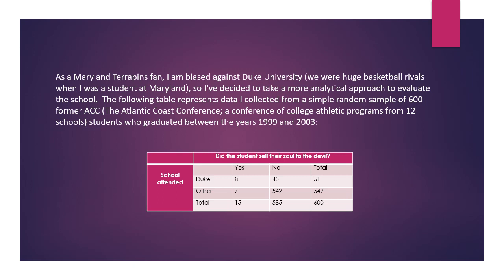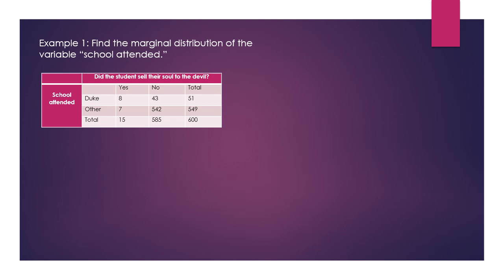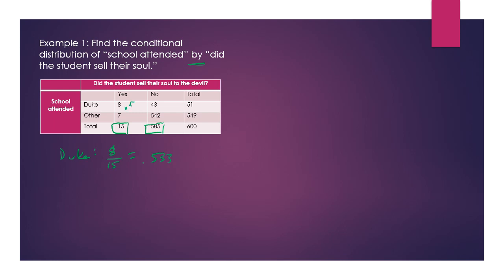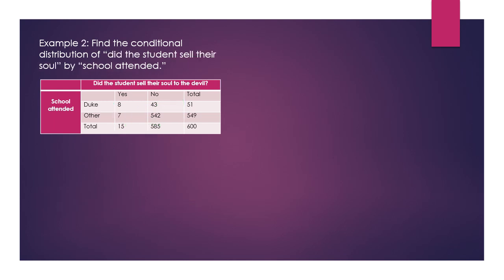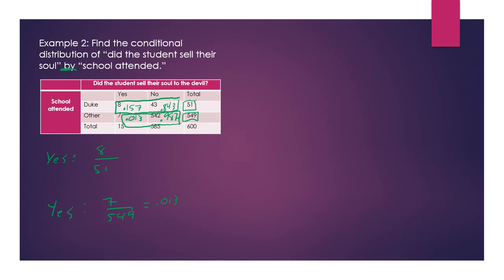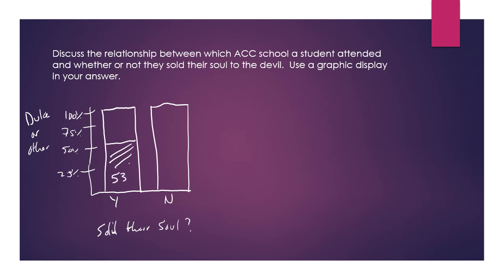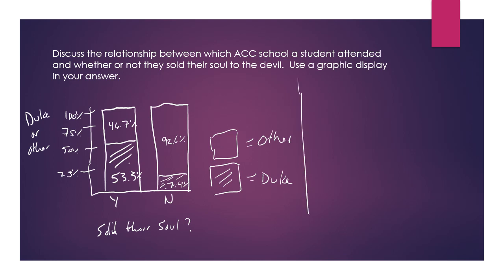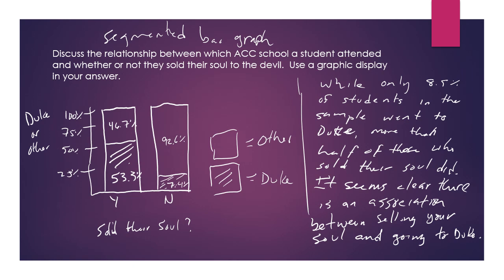Marginal and Conditional Distributions AP Statistics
One of the earliest topics AP Stats students struggle with is Marginal and Conditional distributions.  I'm here to help with these concepts!  Also, if you hate dook basketball, I've got you covered.